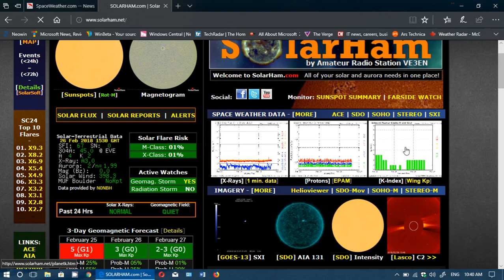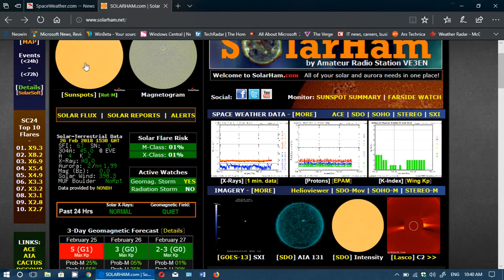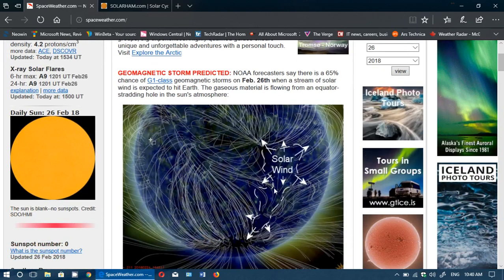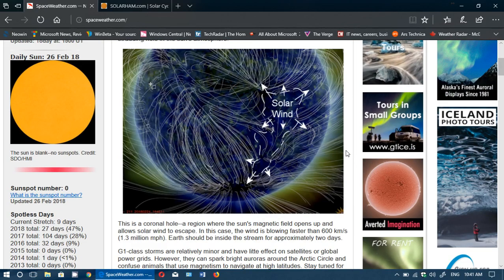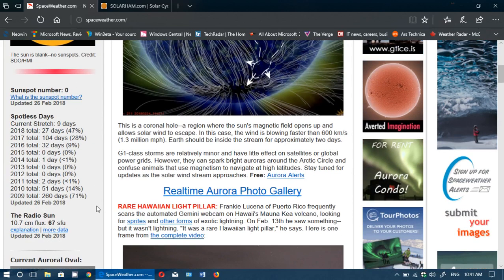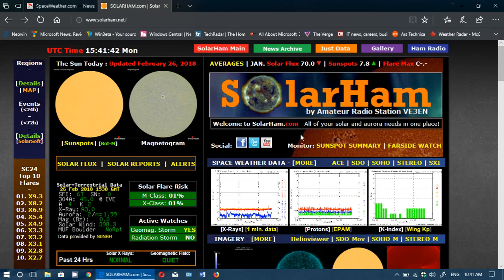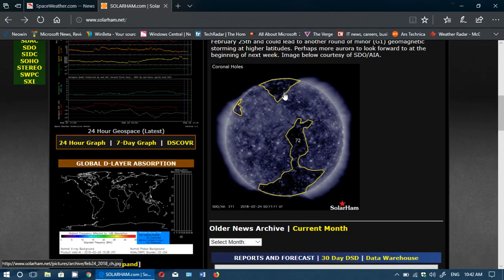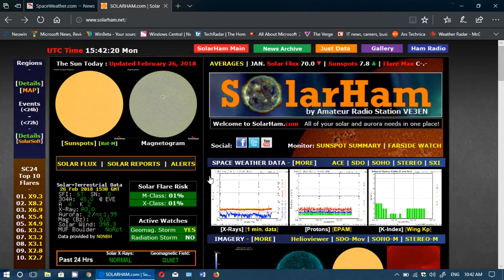Solar Activity and Shortwave Propagation outlook February 26th 2018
Quick look at the solar activity and propagation for this coming week